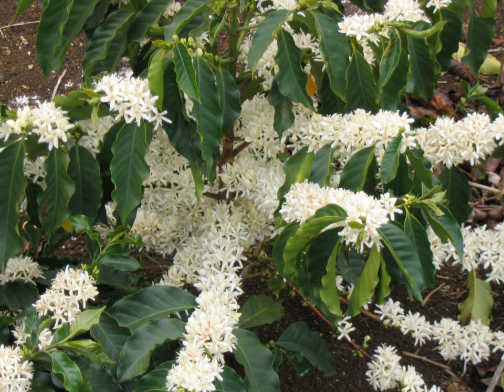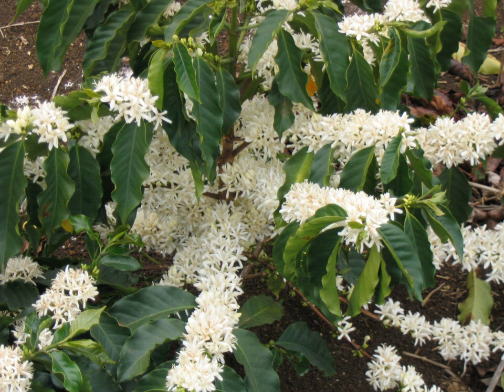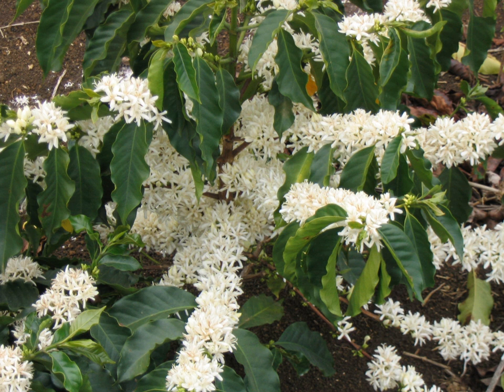Coffea arabica | Wikipedia audio article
This is an audio version of the Wikipedia Article:
Coffea arabica

00:00:30 1 Biology
00:01:40 2 Distribution and habitat
00:03:04 3 Cultivation and use
00:07:43 4 History
00:08:28 5 Taxonomy
00:08:52 6 Strains
00:09:19 7 Gallery
00:09:28 8 See also

- Socrates

SUMMARY
Coffea arabica (), also known as the Arabian coffee, "coffee shrub of Arabia", "mountain coffee", or "arabica coffee", is a species of Coffea. It is believed to be the first species of coffee to be cultivated, and is the dominant cultivar, representing some 60% of global production. Coffee produced from the less acidic, more bitter, and more highly caffeinated robusta bean (C. canephora) makes up the preponderance of the balance.